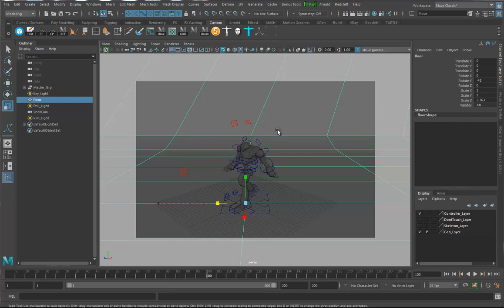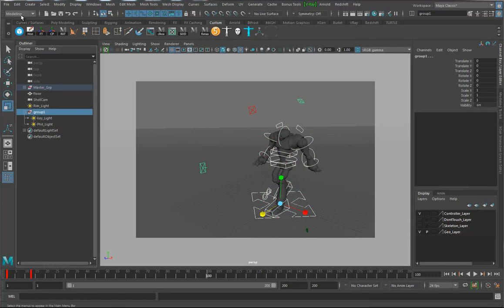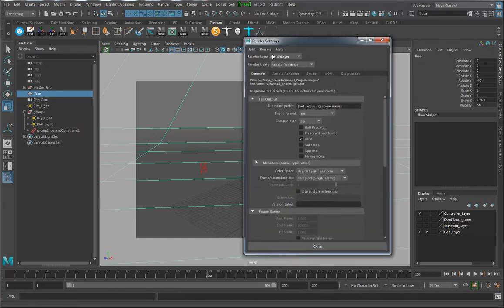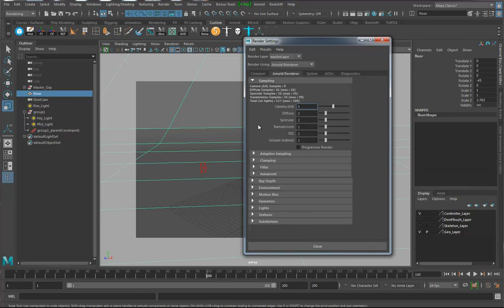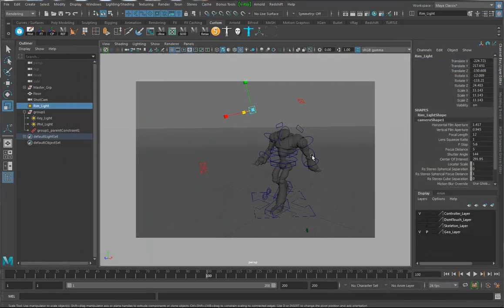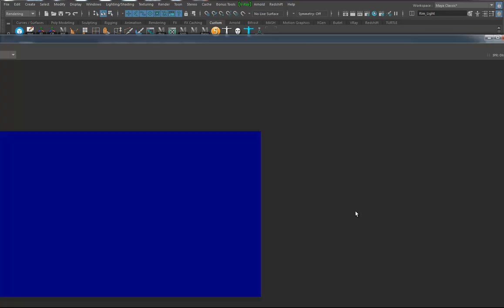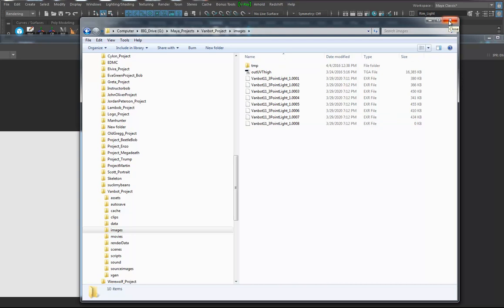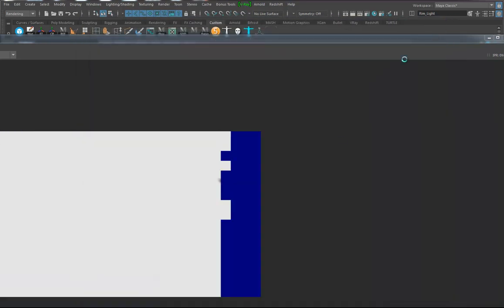The Vanbot 14 - Arnold render settings